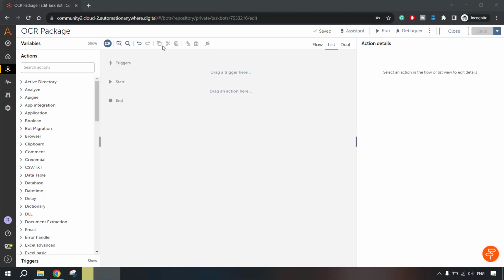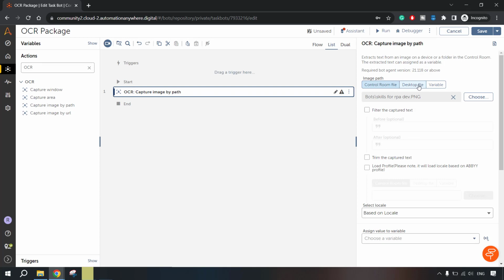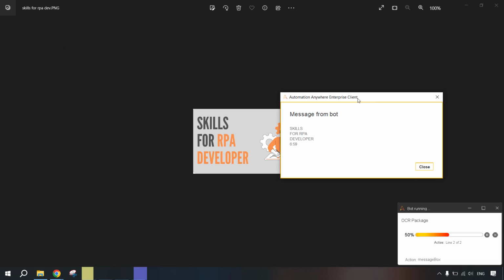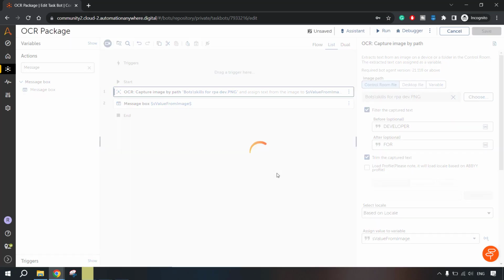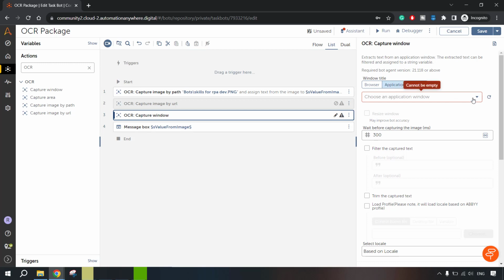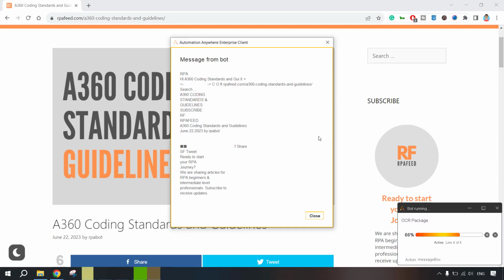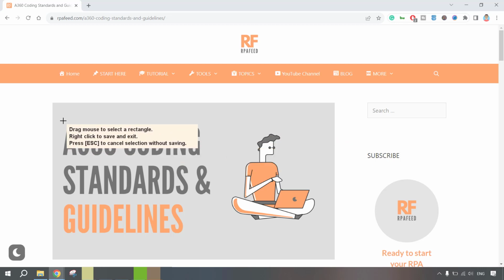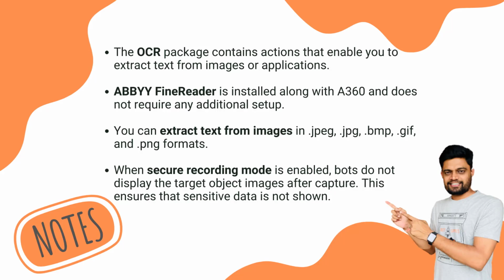OCR Package in A360 | How to Use OCR Package in A360?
In this video, we have explained the usage of the OCR Package in A360.